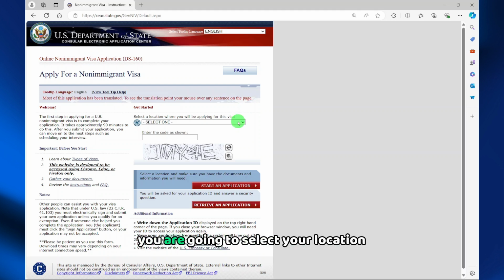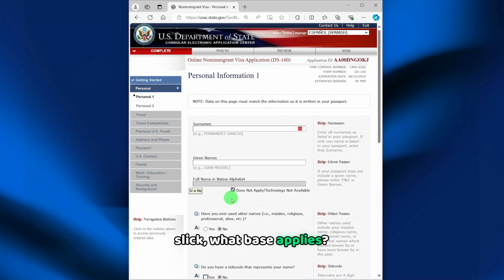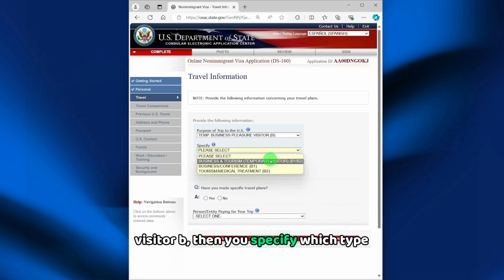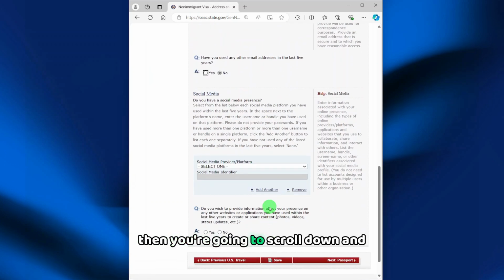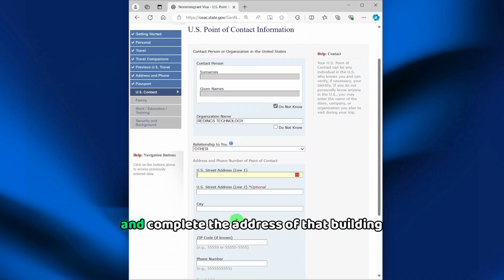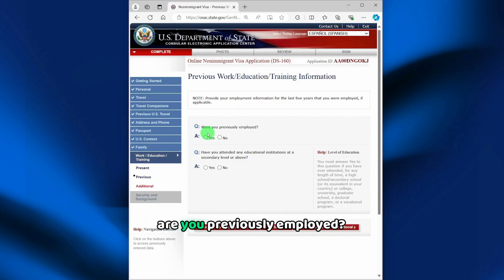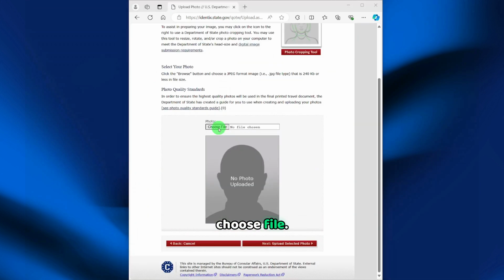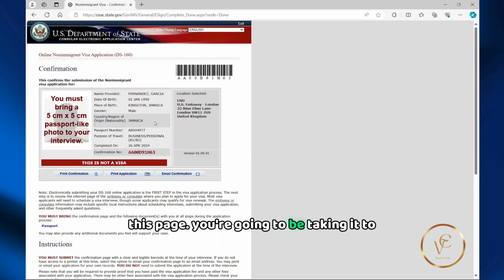How to Apply for US Visa in Ghana